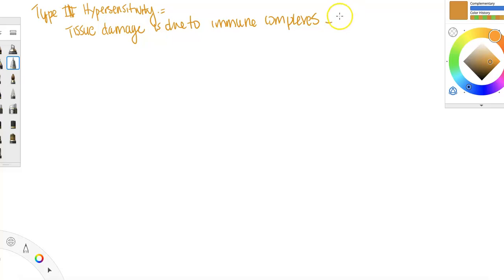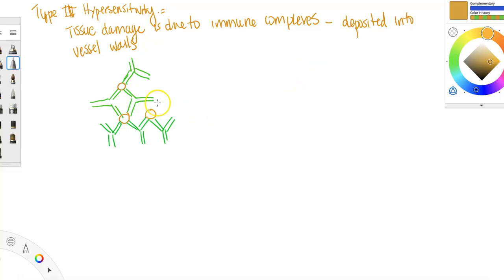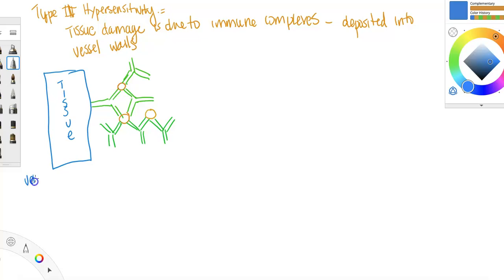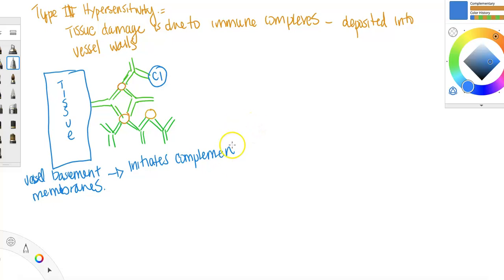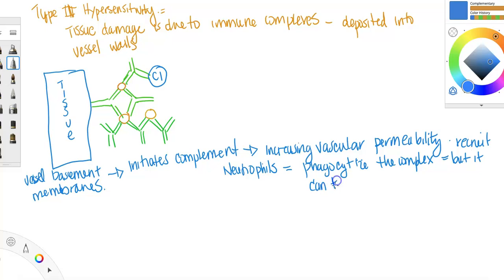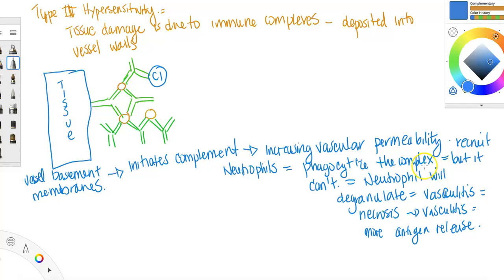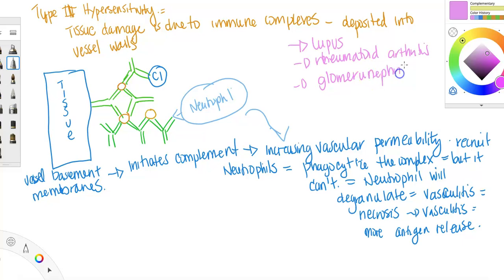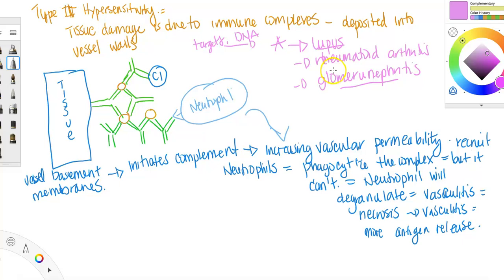Type III Hypersensitivity